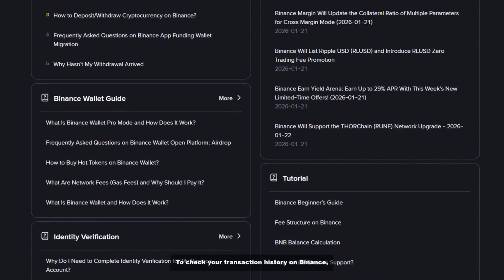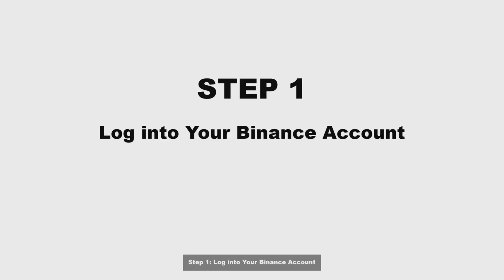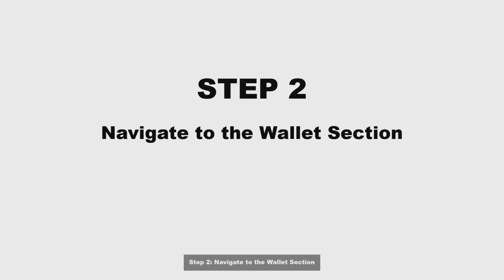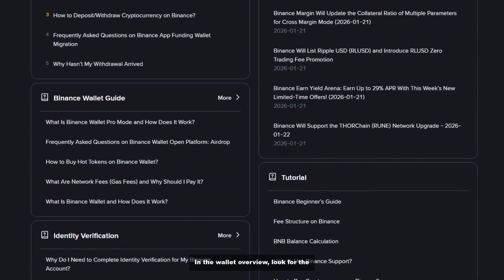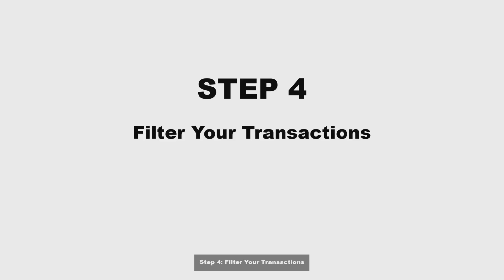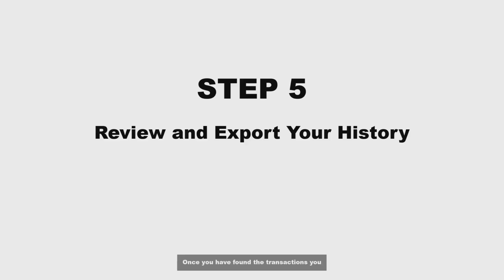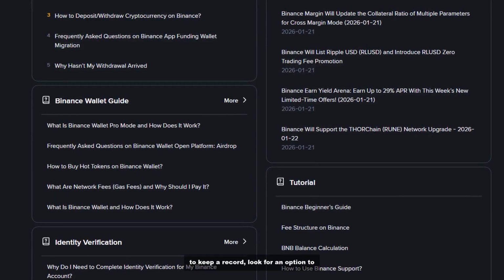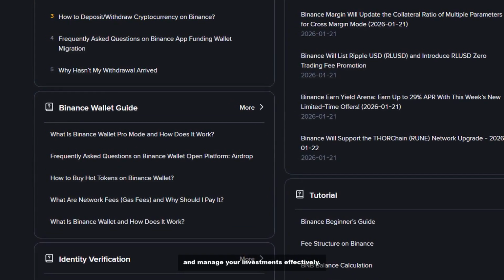How To Check Transaction History On Binance 2026 (FULL TUTORIAL)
In this video, we provide a comprehensive guide on How To Check Transaction History On Binance 2026 (FULL TUTORIAL). Whether you're a beginner or an experienced trader, this tutorial will help you navigate the Binance platform effectively.